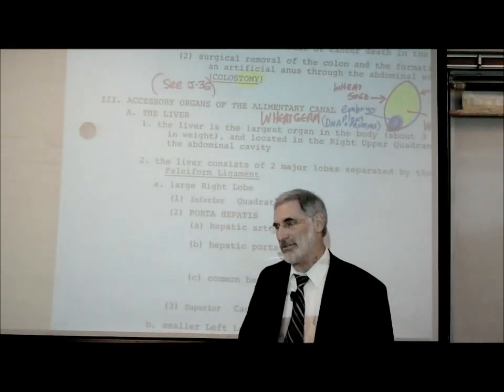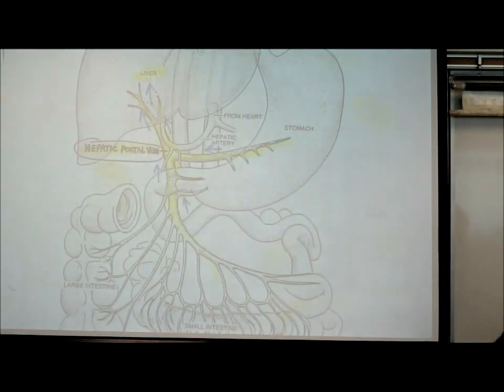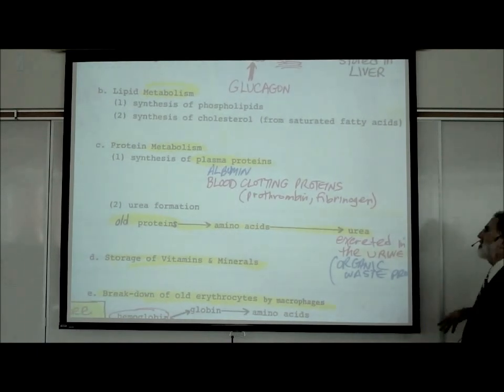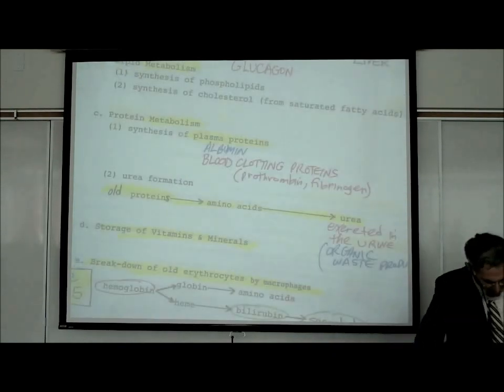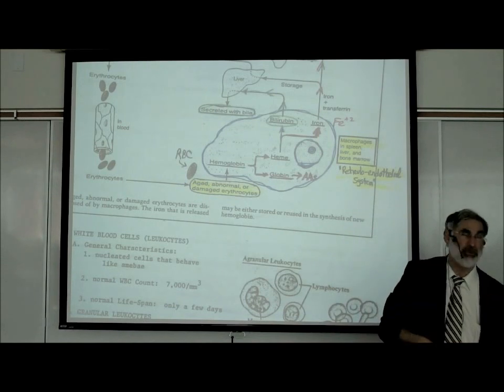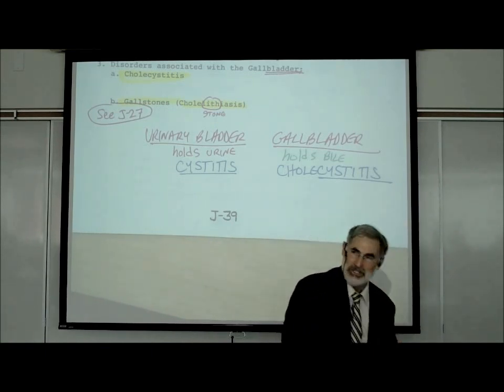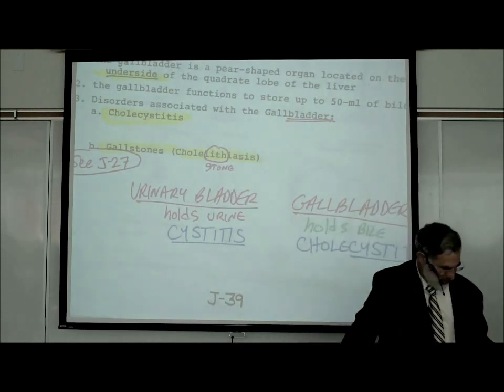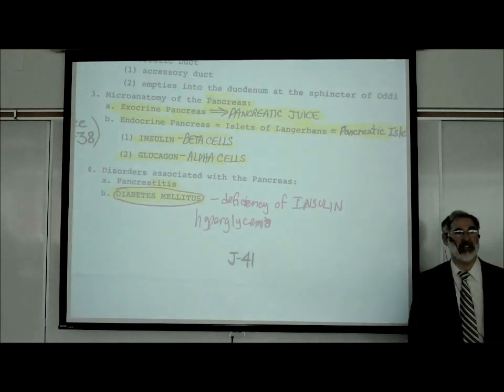THE LIVER, GALLBLADDER & PANCREAS by Professor Fink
In this Video-Lecture, Professor Fink presents the functional anatomy of the Liver, the Gallbladder and the Pancreas.  Included in the description of the Liver:  the Lobes, the Porta Hepatis (Hepatic Artery, Hepatic Portal Vein & the Hepatic Bile Duct), Glycogenesis, Glycogenolysis, Formation of Urea, the breakdown of Hemoglobin into Bilirubin, Jaundice, Cirrhosis and Hepatitis.  Included in the description of the Gallbladder:  Cholecystitis and formation of Gallstones (Cholelithiasis).  Included in the description of the Pancreas:  Pancreatic Duct, Exocinre Pancreas, Pancreatic Islets (Endocrine Pancreas), Alpha Cells, Beta Cells, Glucagon, Insulin, and Diabetes mellitus.

Down-loadable e-books of the Lecture Outlines by Professor Fink (as well as "hard copy" versions) can be purchased from the WLAC Bookstore